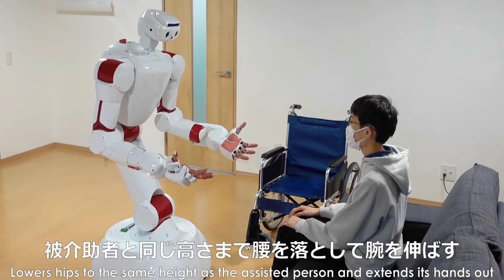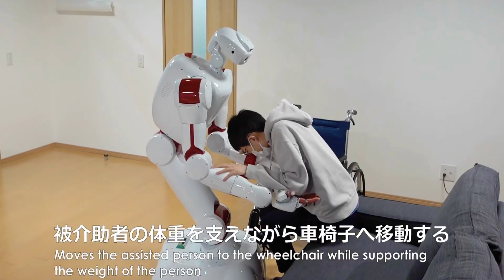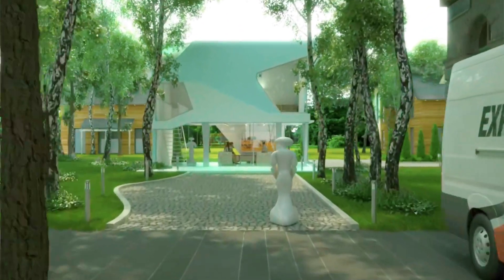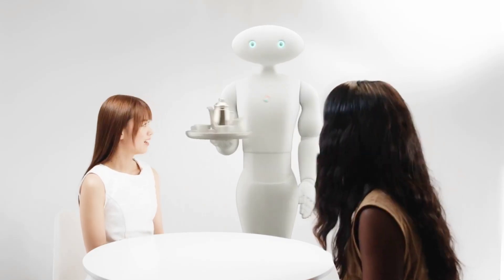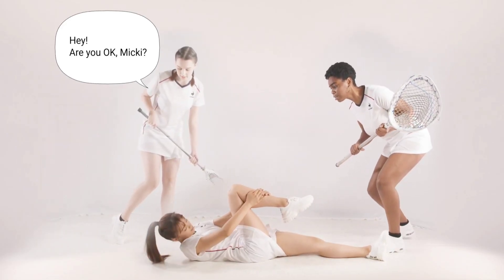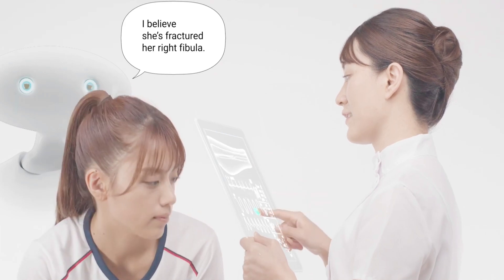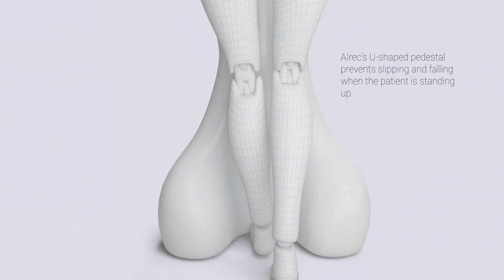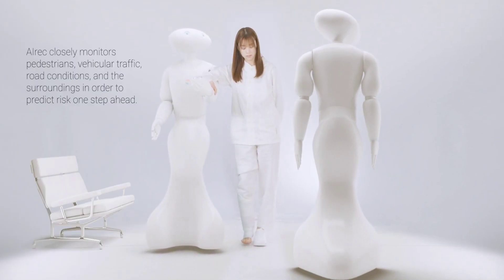Japan Testing AIREC Humanoid Robot to Assist in Elderly Care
Japan is now testing a humanoid robot called AIREC (AI-driven Robot for Embrace and Care) to assist in elderly care. As aging populations and low birth rates drive the need for care services, humanoid robots are increasingly being investigated for palliative caregiving roles. Demographic transition from young to old has resulted in the dwindling of nurses, underscoring the need for automated solutions to complete jobs effectively and securely.